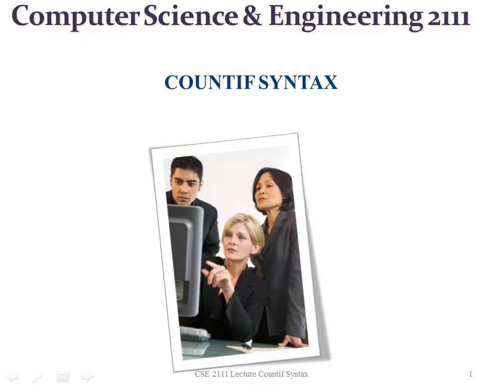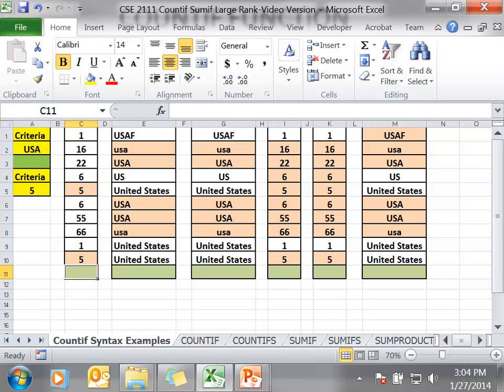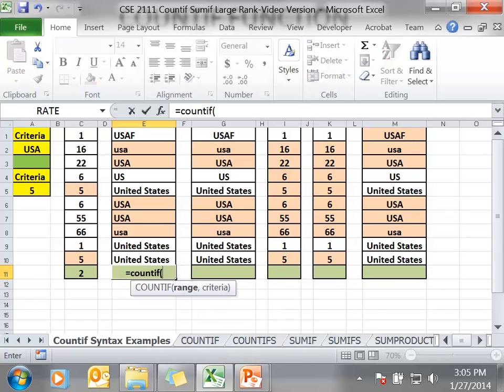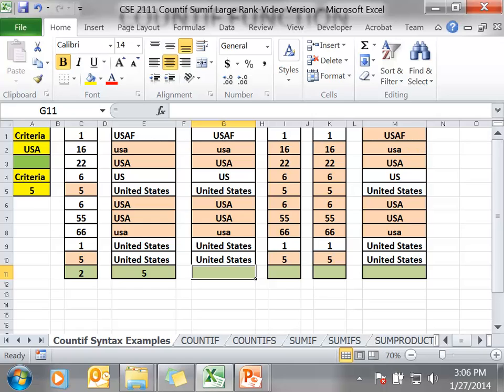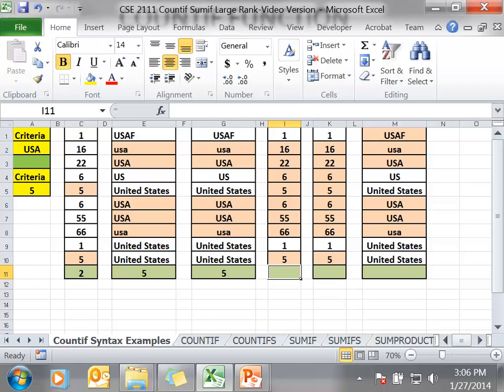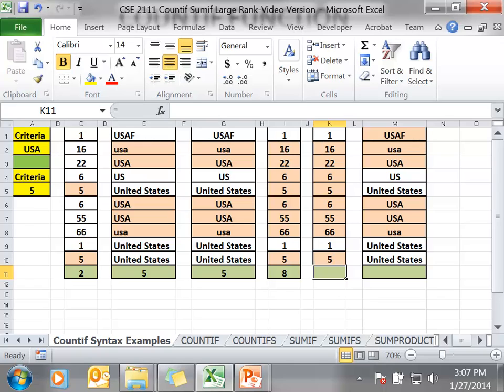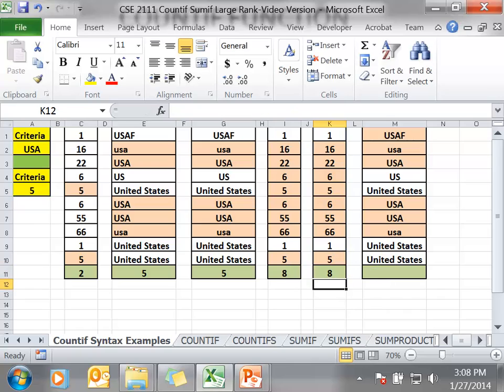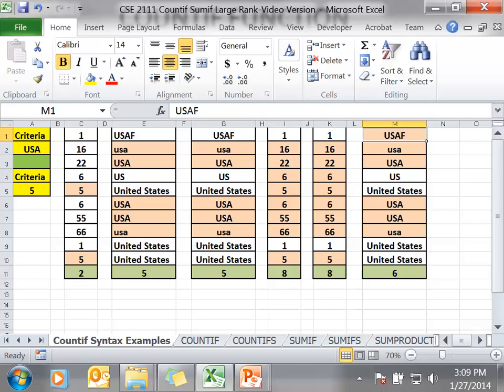CSE 2111 Lecture Countif Syntax